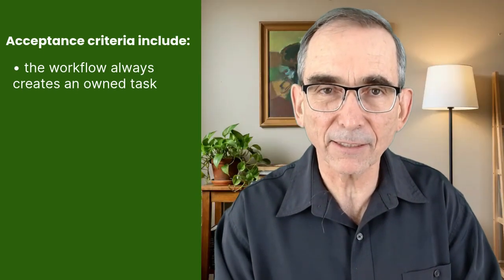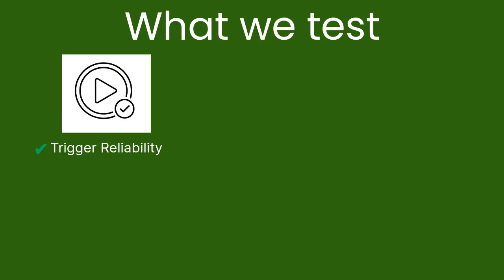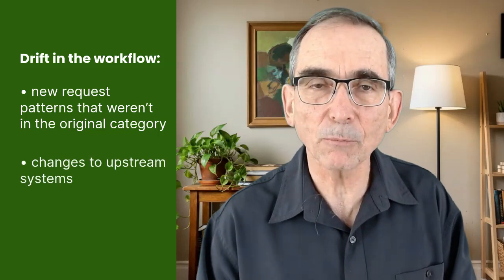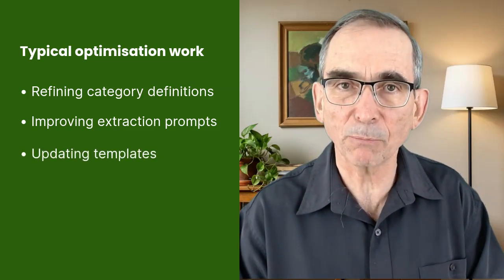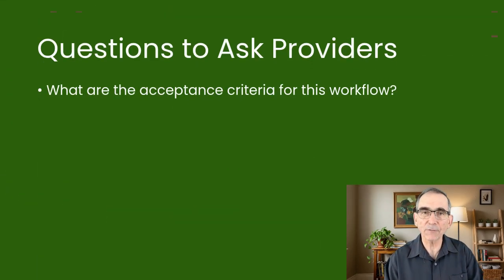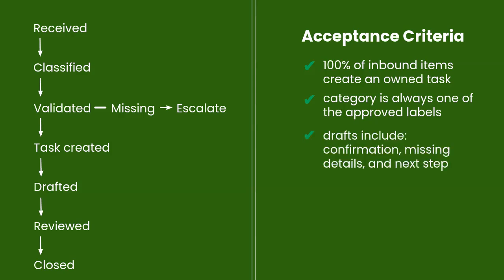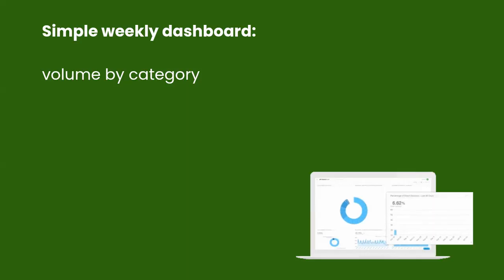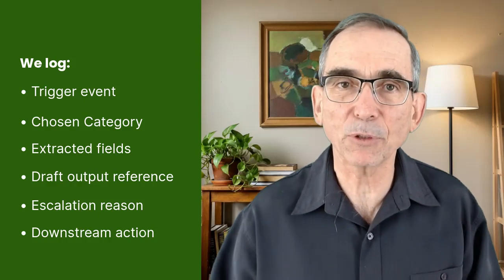Post-Deployment AI: Monitoring, Edge Cases, and Optimisation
Building an AI-assisted workflow is only half the battle. The real value comes from what happens after go-live: testing, monitoring, and optimisation.

In this video, filmed in Melbourne, Australia, I explain how 8020Green ensures your AI workflows remain reliable, measurable, and aligned with your business goals. We don't just "build and leave"—we design for daily operation.

What we cover:

Acceptance Criteria: Defining exactly what "working" looks like in plain language.
Edge Case Testing: Using real-world examples (ambiguous requests, missing info) to build confidence.
Monitoring: Tracking response times, exception rates, and draft quality to catch issues early.
Optimisation: Targeted improvements based on evidence, not just tinkering.
Failure Modes: Identifying common operational issues calmly and fixing them quickly.

00:00 Introduction to AI Workflow Post-Deployment
00:31 Defining Acceptance Criteria
01:12 Testing Edge Cases
02:20 Monitoring and Optimization
03:00 Common Failure Points and Solutions
03:37 Practical Optimization Techniques
04:13 Review and Feedback Loop
04:38 Ensuring Workflow Stability
05:09 Questions for Evaluating Providers
05:38 Internal Reference Scenario
07:12 Weekly Dashboard and Business Changes
08:19 Effective Optimization Strategies
08:50 Conclusion: Achieving Stability and Alignment

What "Good" looks like:

A workflow that runs predictably, where exceptions are visible and owned, and where the team trusts the system because they can see exactly what it’s doing.

Based in Melbourne, Australia, working across Australia.

About 8020Green

8020Green – AI for what matters most.
Practical AI for stronger margins, smoother operations, and less wasted time, money, and resources.